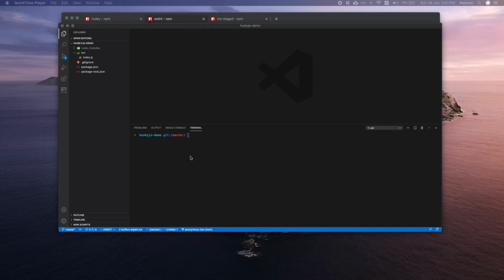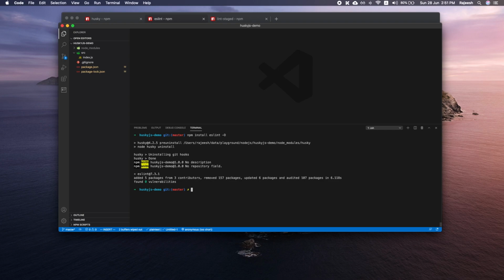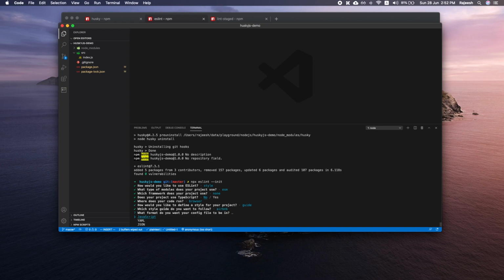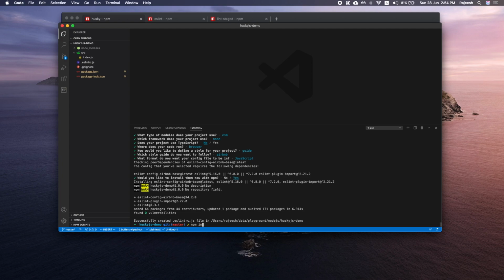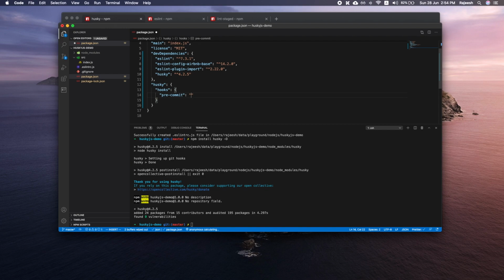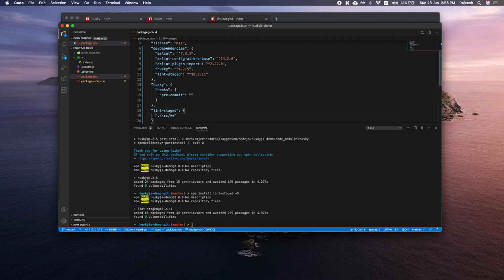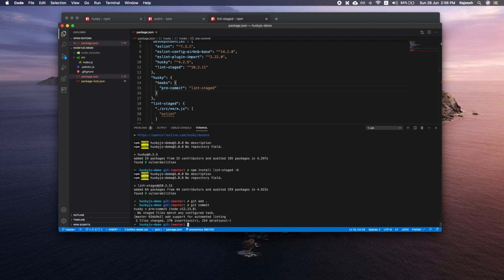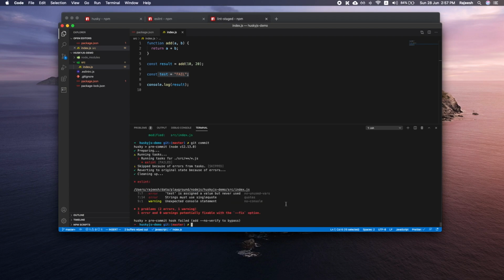Lint your code changes on Git commit using Husky and ESLint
Prevent bad commits, run linting when committing your code changes using Husky and ESLint